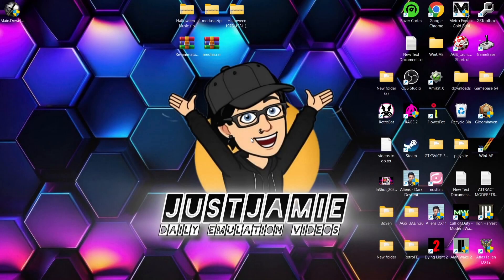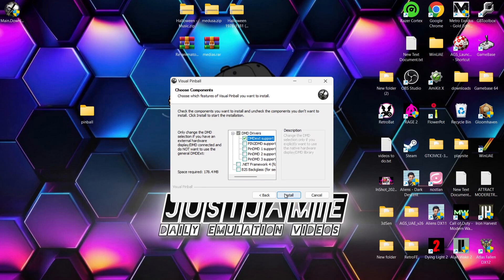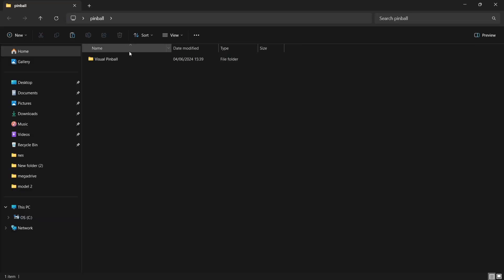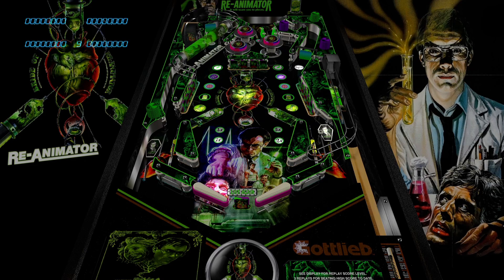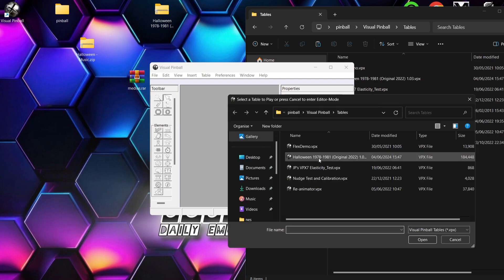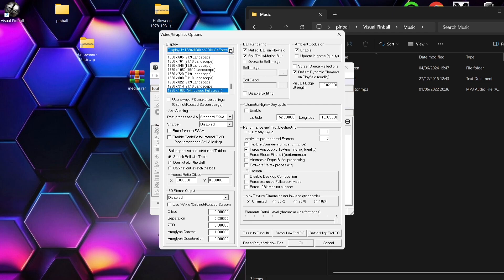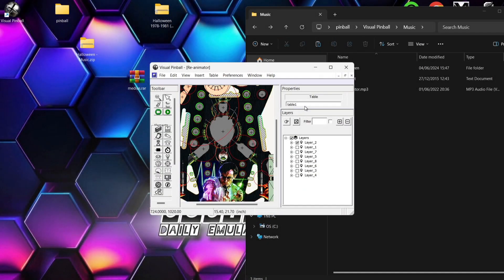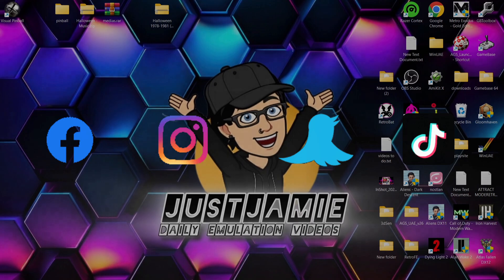Visual Pinball X ☆ Complete Setup Guide 2025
Also..

In todays setup guide, we are checking out Visual Pinball, a system that will let us edit as well as play pinball tables built by an enthusiastic community known as VPX, we will take a look at how to correctly set up files for particular folders, how to configure best video settings and how to also map a controller to play pinball games!